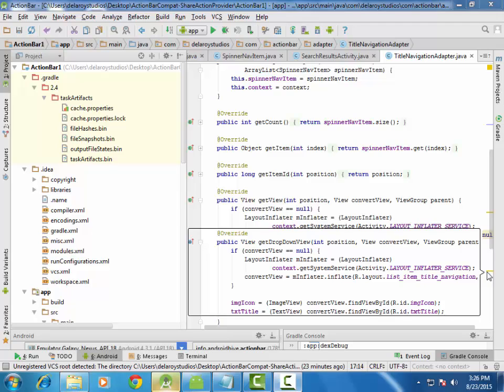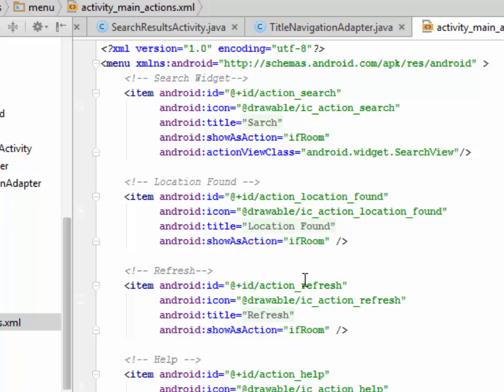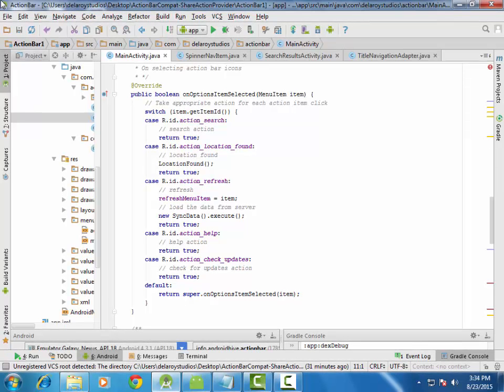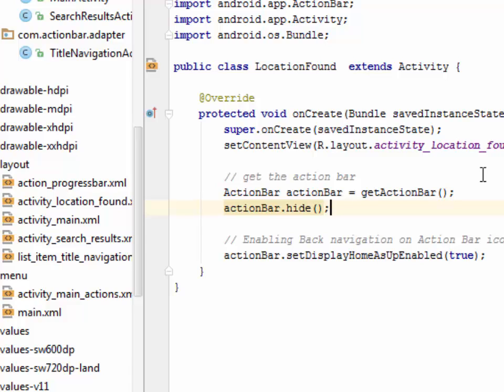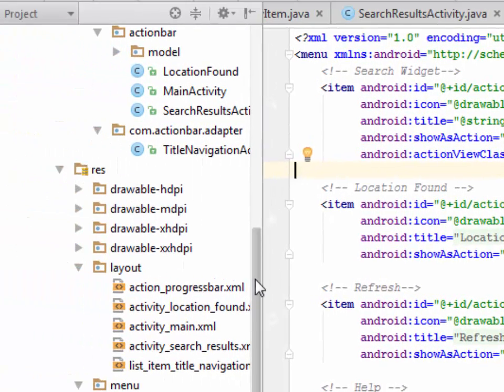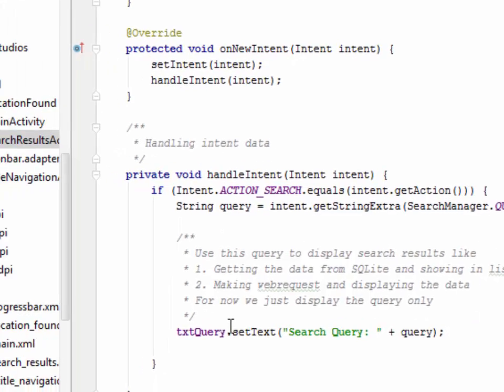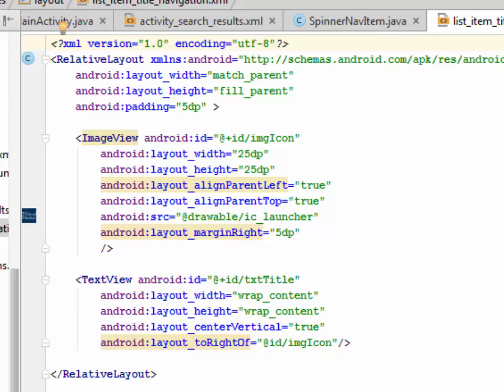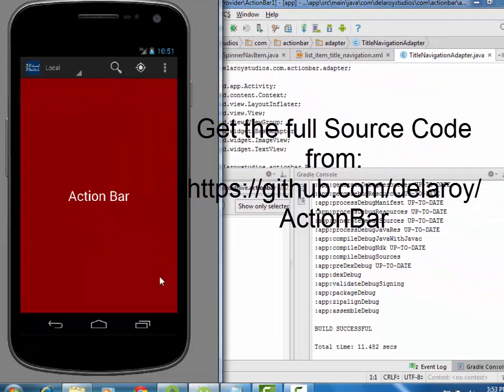Android Action Bar using Android Studio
It focuses more on the android action bar with detailed analysis of major points like the spinners, anction bar icon , the up/back navigation, search widget and action overflow.